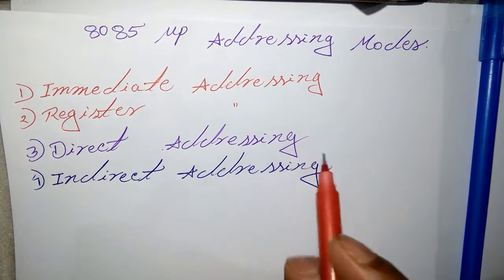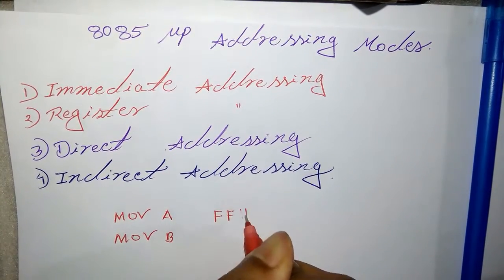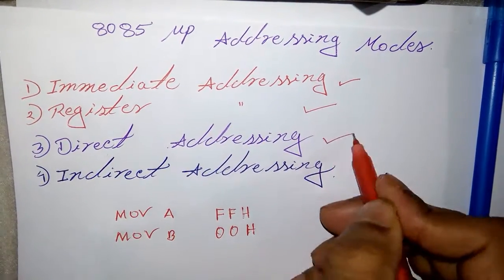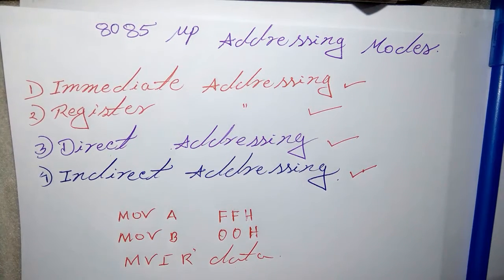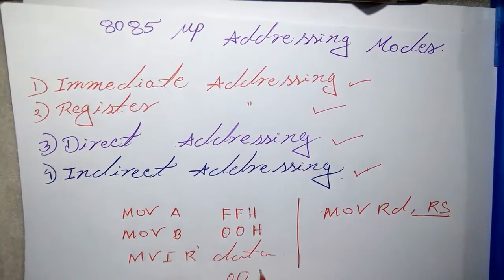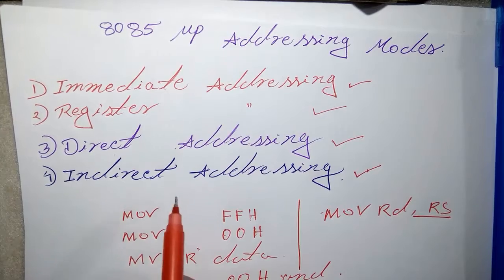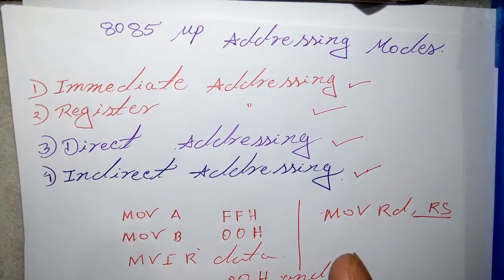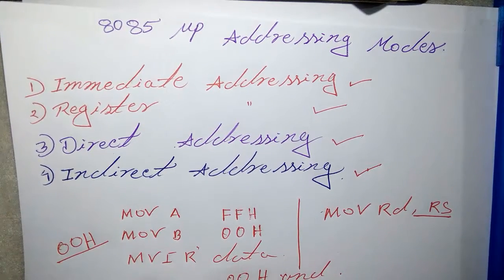8085 Microprocessor Addressing Modes Verification and Discussion | Microprocessor Course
In this tutorial discussed about 8085 Microprocessor addressing modes .